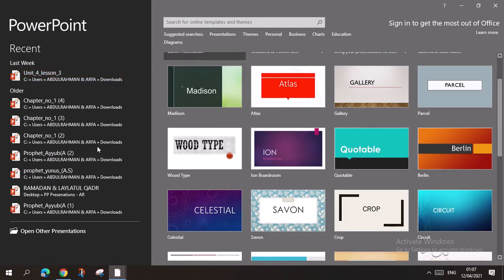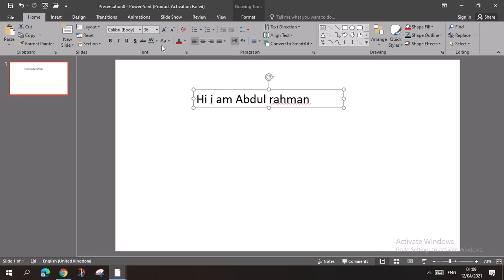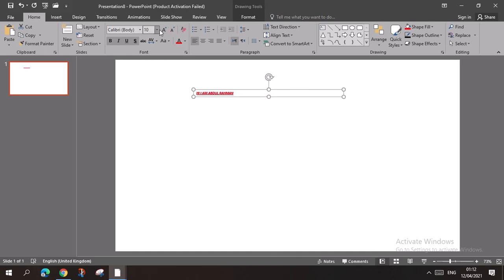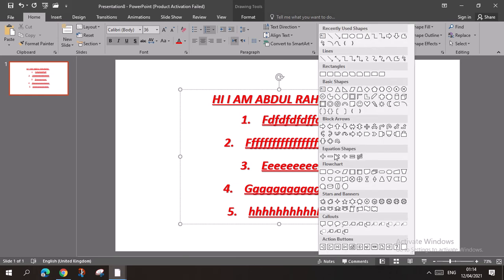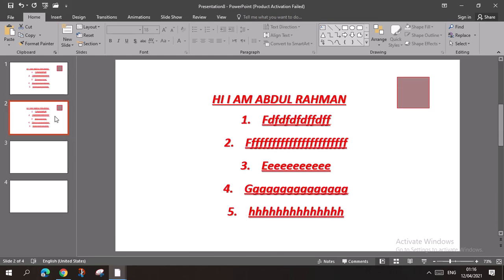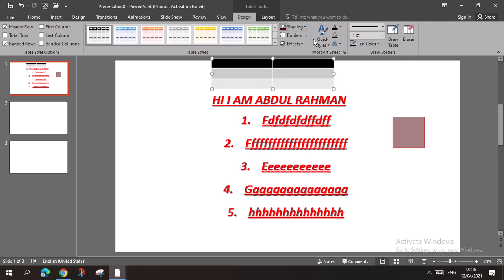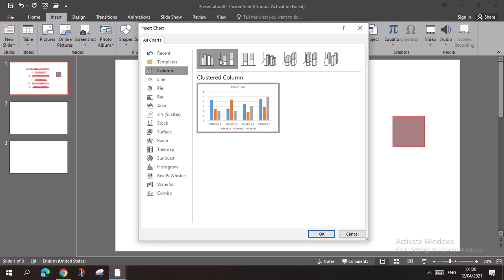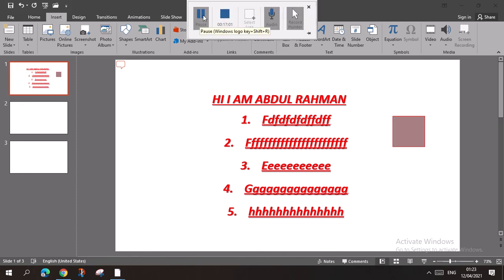How to use power point (for beginners)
This is an educational video about how to use power point for students.